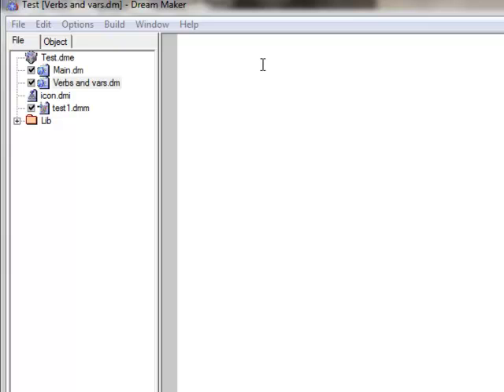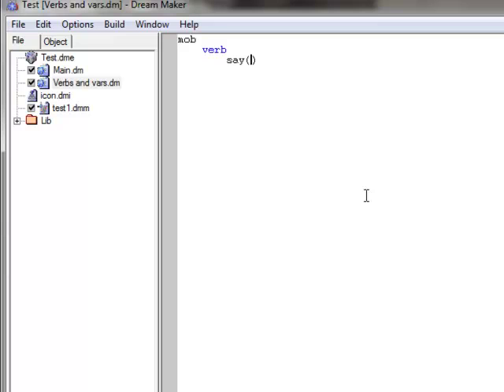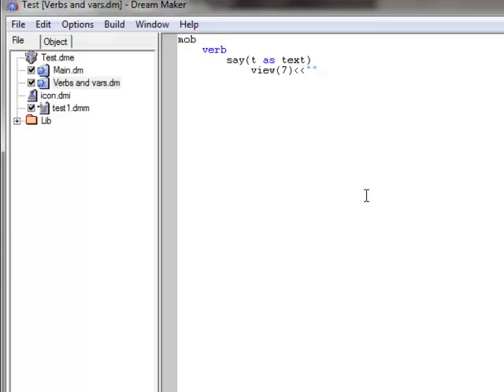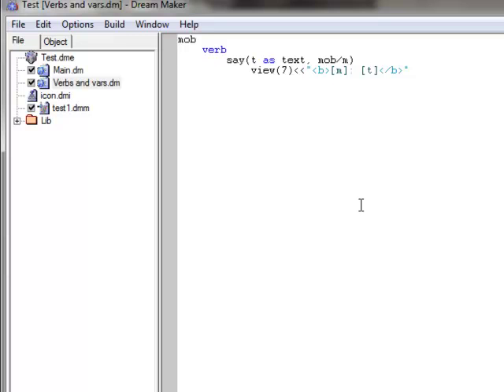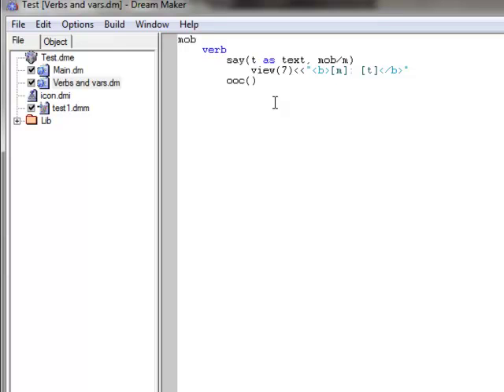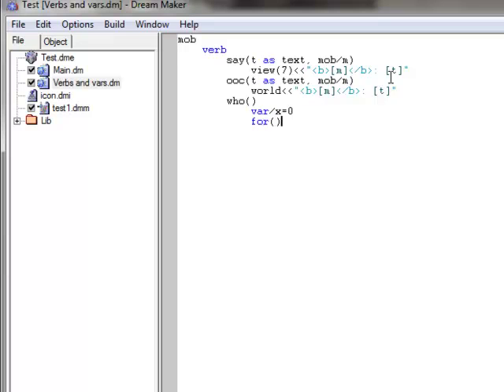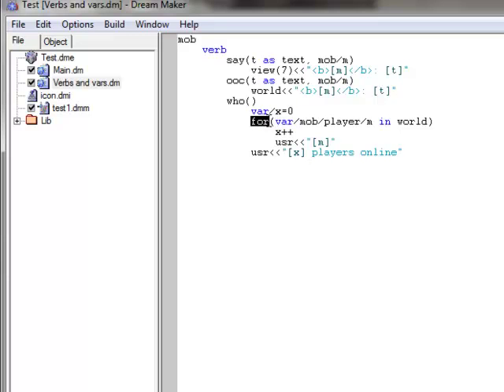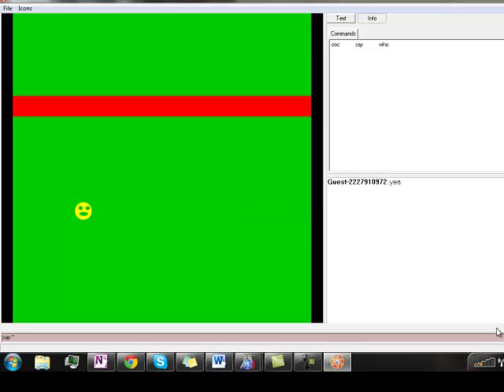Byond 1.2 chat verbs and var(1)